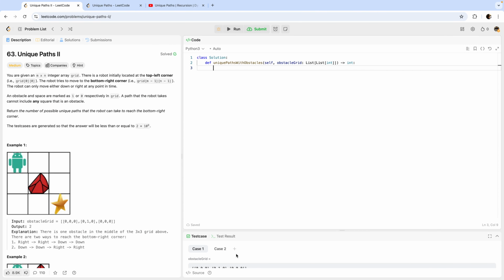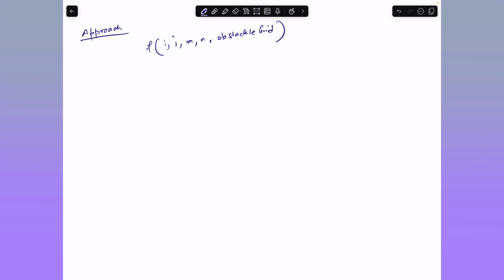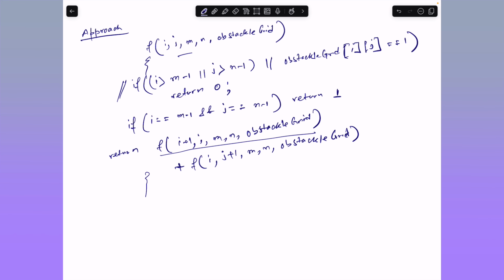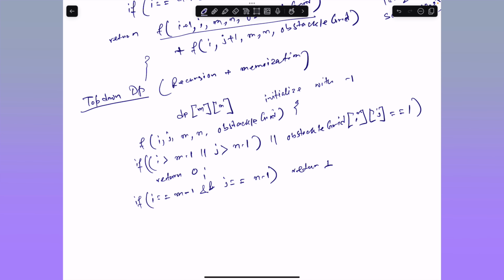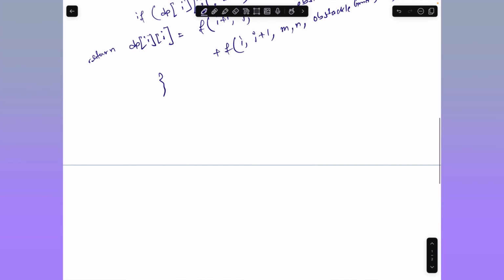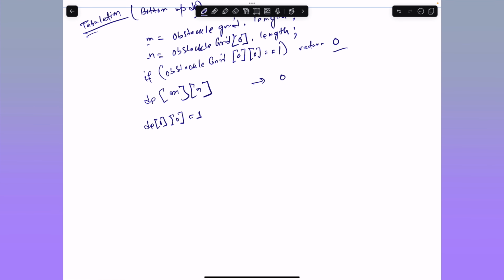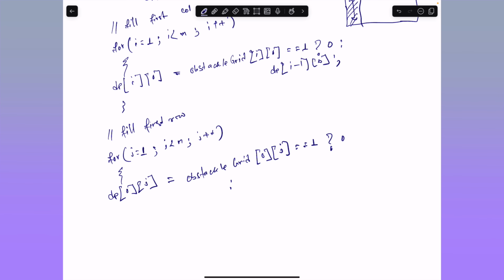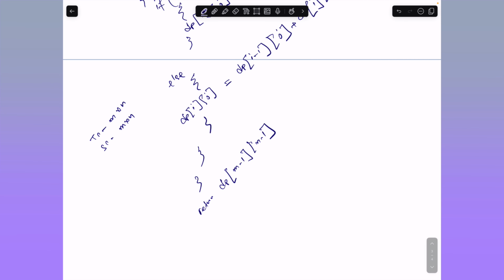Unique Paths 2 | Dynamic Programming | Leetcode 63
This Lecture shows how we can solve the problem - Unique Paths II/ Robot Unique Paths II, given a grid with obstacles.

Initially I have tried to solve the problem using recursion, then tried to optimise with two approaches - top down dynamic programming and bottom up dynamic programming.